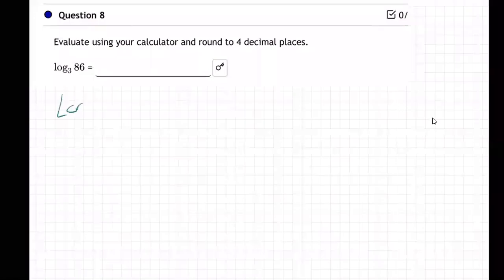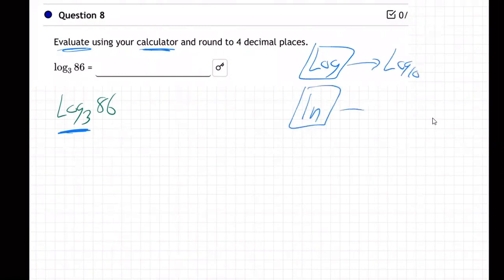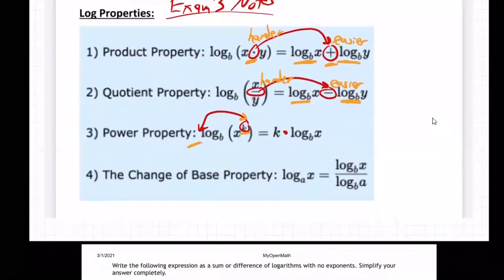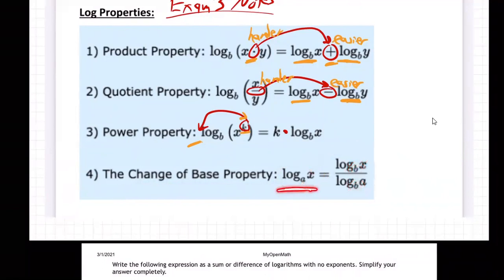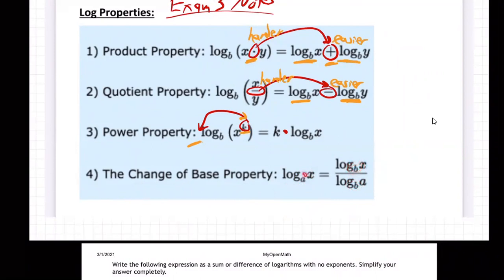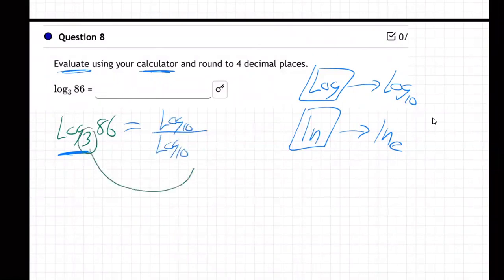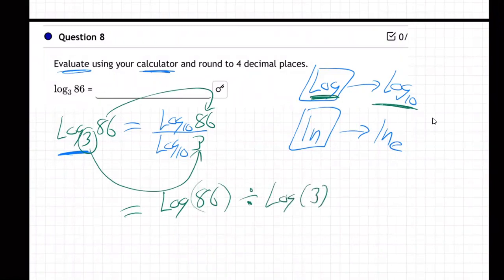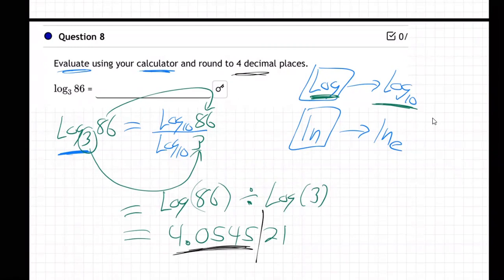m3a-6.5 Lecture HW - 8